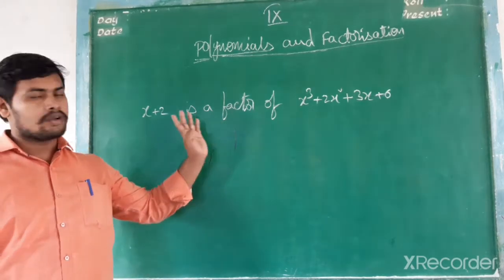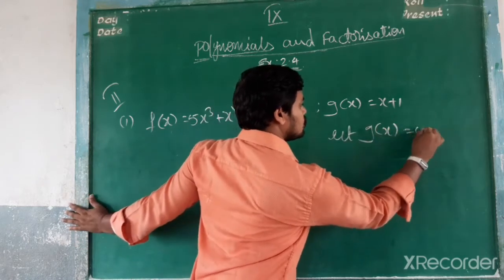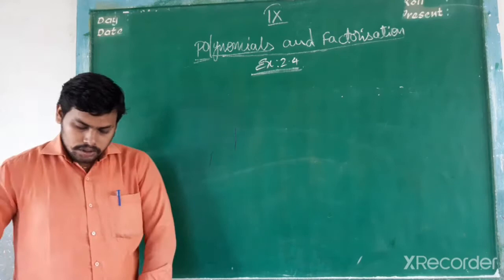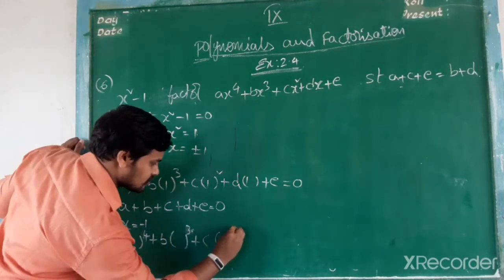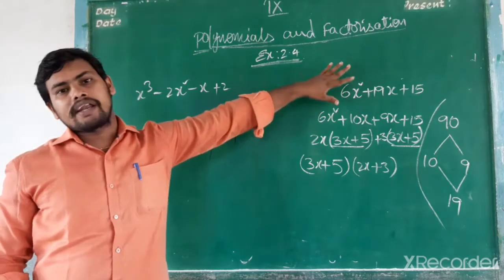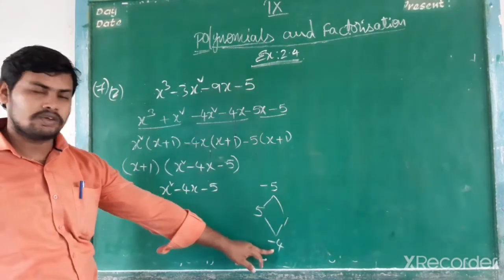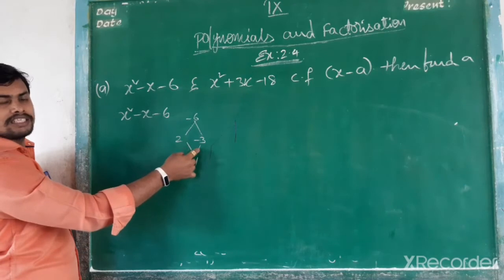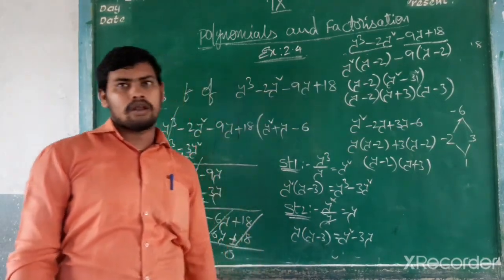polynomials and factorisation exercise 2.4 class-9 andhrapradesh 2020